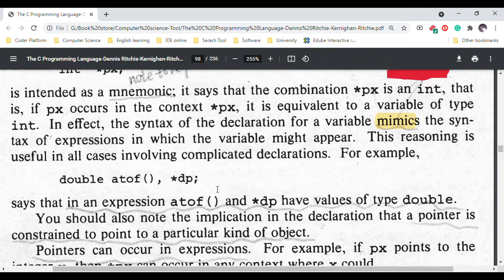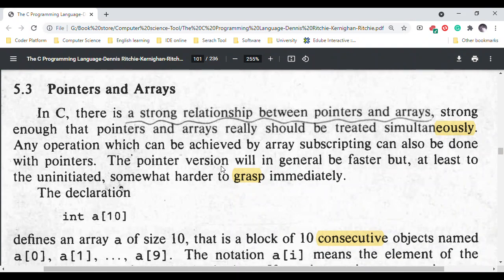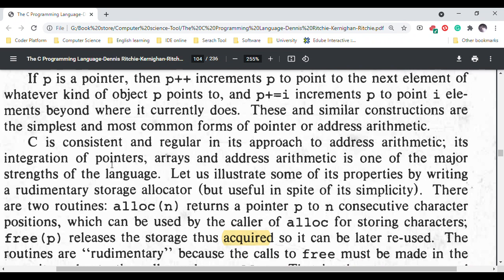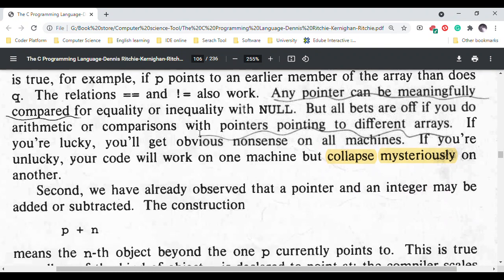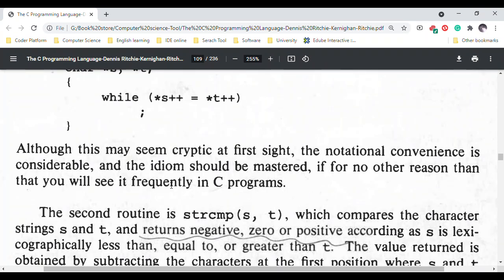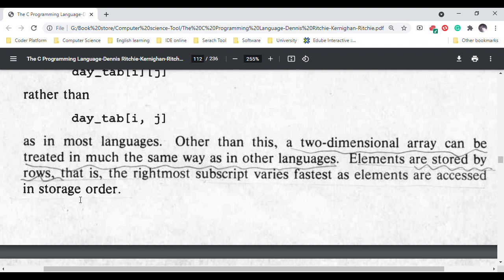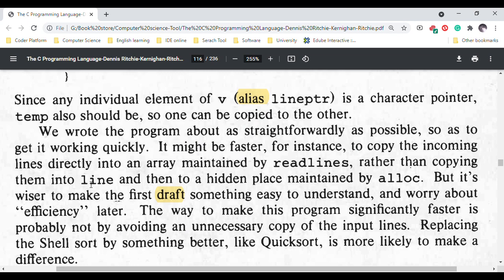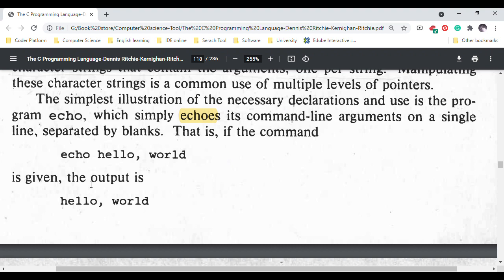Lesson 17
Autodidacticism.
Autodidactism
Auto-educating
Auto-educated
Auto-education
Auto-teaching
Auto-studying
Auto-learning
Auto-taught learner.
Self-educating
Self-educated
Self-education
Self-teaching
Self-taught
Self-taught learner.
Self-studying
Self-learning
Self-training
Self-directed teaching
Self-directed studying
Self-directed learning
Self-directed training
Self-knowledge
Self-developing
Self-developed
Self-development
Lifelong learning